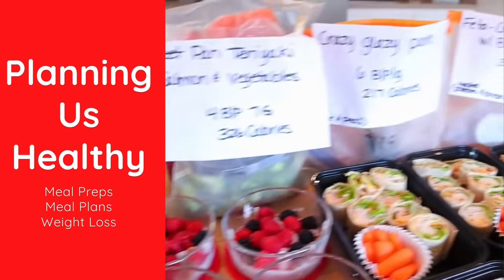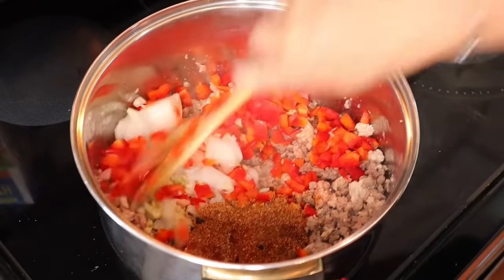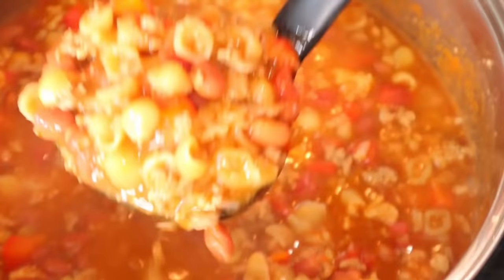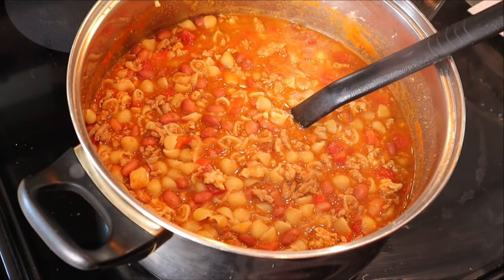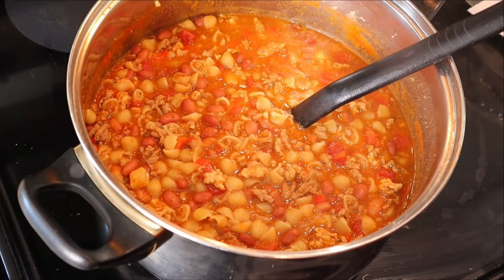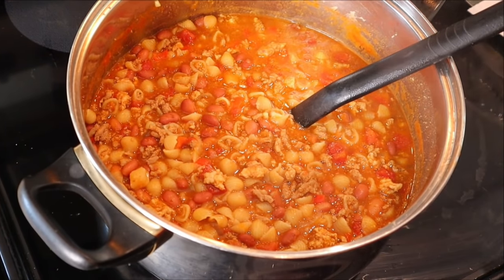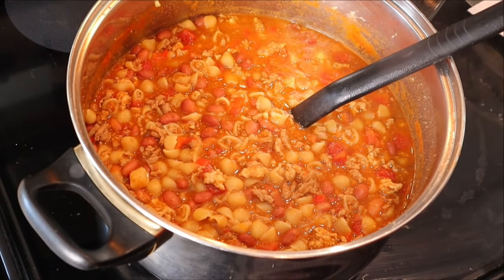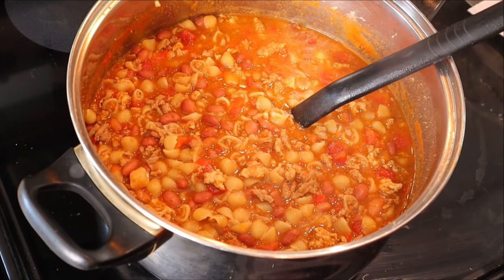3 DELICIOUS ONE-POT MEALS 😋 ONE-PAN RECIPES | BACON CHEESEBURGER PASTA | CHICKEN MARSALA | CHILI MAC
Who doesn't love one-pot or one-pan meals??  These recipes are so delicious!!  Calories and WW points are provided for each recipe.  All recipes are linked below, as well as links to some of the items used in this video.

ONE-POT CHEESY TURKEY TACO CHILI MAC 💙6 | 💜6 | 💚8 (341 calories)

ONE-POT CHICKEN MARSALA SKILLET  💙4 | 💜4 | 💚9 (400 calories)

00:00 Welcome & Intro
01:13 One-Pot Cheesy Turkey Taco Chili Mac
10:02 One-Pot Chicken Marsala Skillet
18:33 One-Pot Bacon Cheeseburger Pasta
28:05 Thanks for watching!

// ITEMS USED/MENTIONED OR JUST REGULAR ITEMS I USE
CorningWare white 16-oz ramekins
Ozeri Food Scale
Misto Oil Sprayer
Meat Chopper
Double-sided Measuring Spoons
Reusable Gallon Bags
Reusable Snack/Sandwich Bags
FITBIT I'm wearing
Bands for Fitbit
Instant Pot Duo Crisp Pressure Cooker with Air Fryer lid
Secura Air Fryer
Silicone Whisk
Pyrex round glass dishes
3-compartment meal prep containers
Oster Convection Oven (on counter behind me)
Ninja Specialty Coffee Maker (on counter behind me)
Food Storage Containers
Lakanto Monkfruit Sweetener
Spice Jar Set
OXO Salad Spinner

Small Grove cutting boards - purchased from Grove.  I use Grove for a lot of my cleaning products.  You can check them out here: